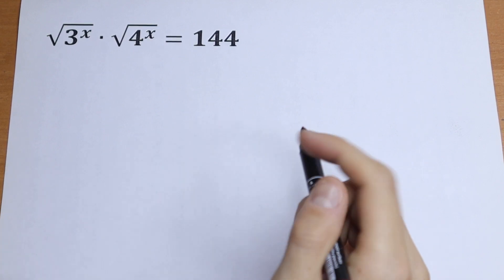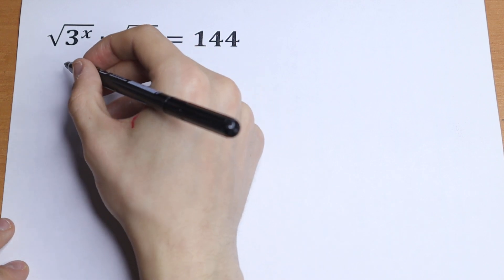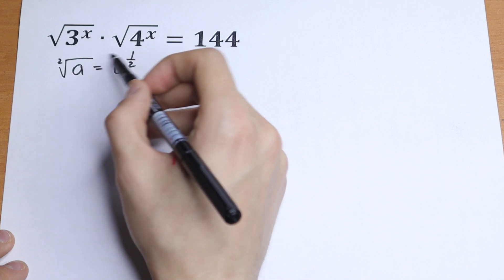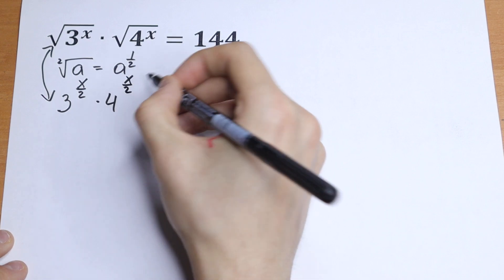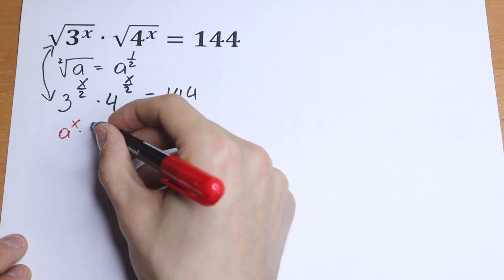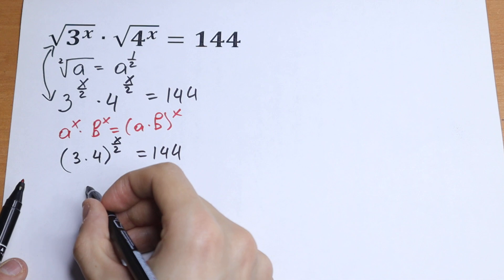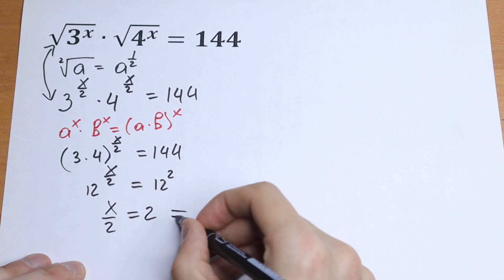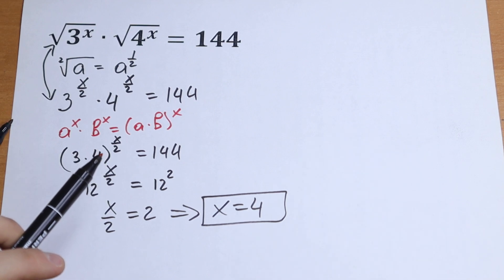A Nice Exponential Equation With Square Roots@mathsmood